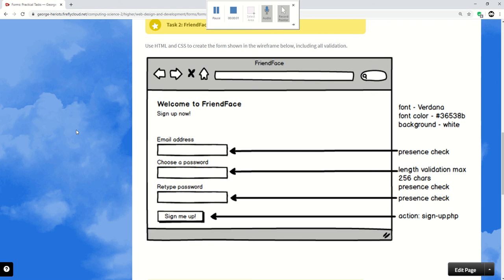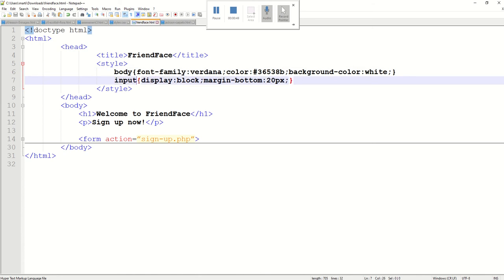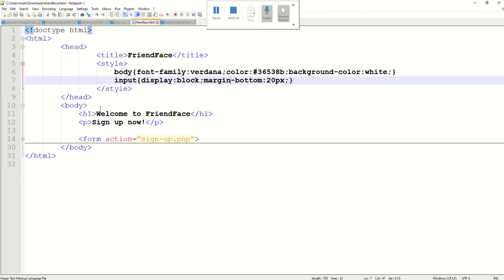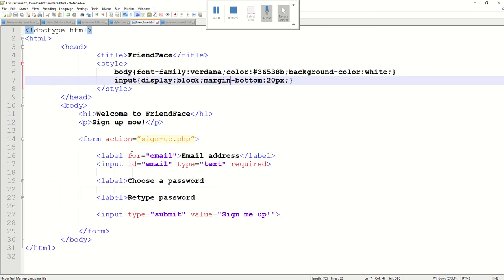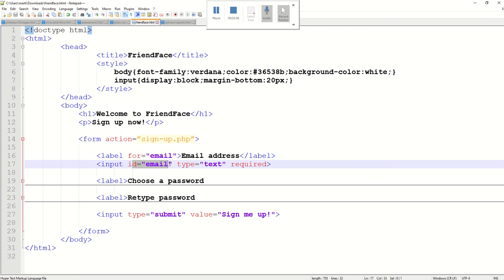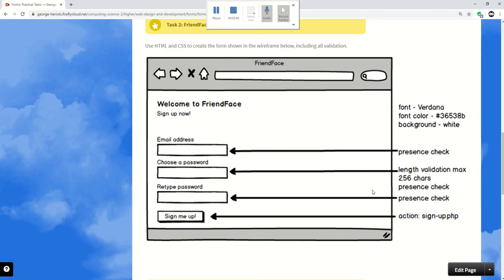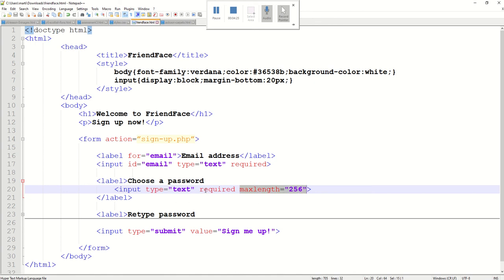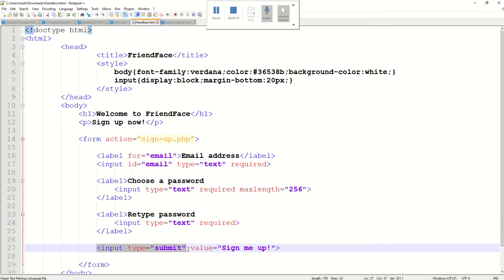H Web DD - Forms task 2 (FriendFace)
Solution to the FriendFace form task.